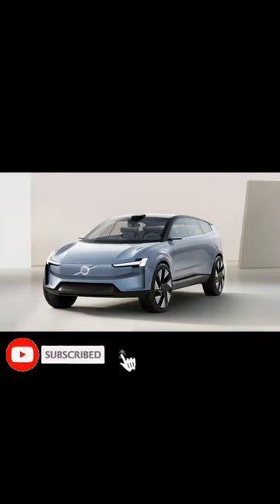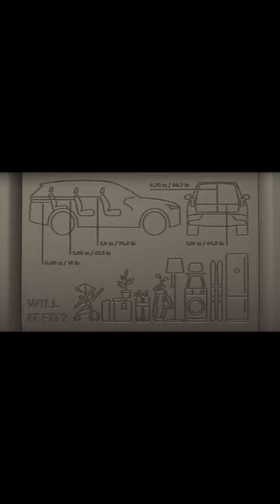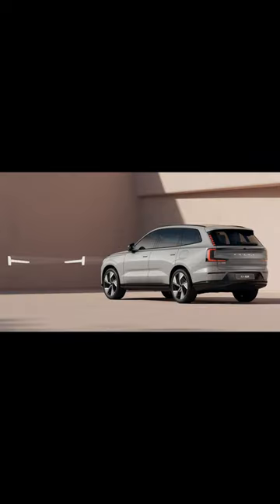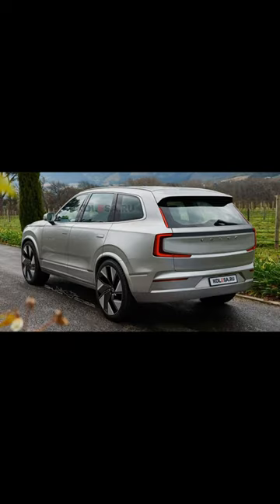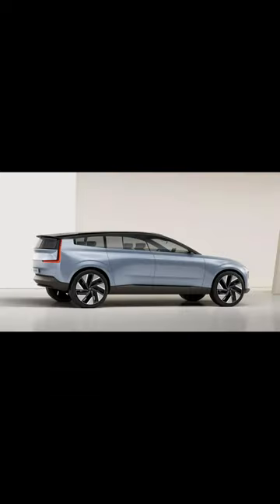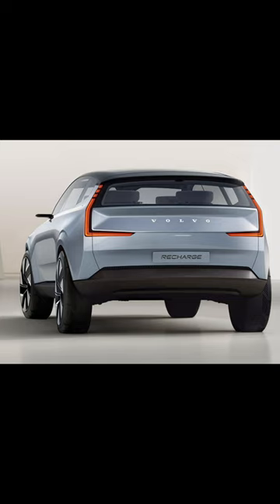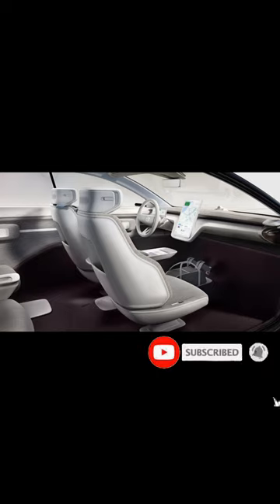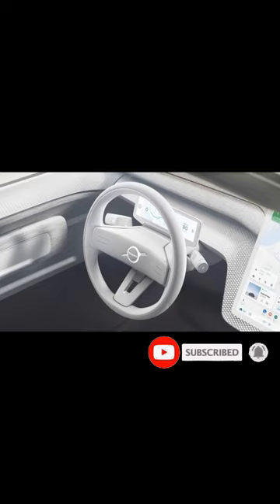The 2024 Volvo EX90 SUV Tells You What Will Fit Inside It (Besides People)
Located deep within the bowels of the all-new, all-electric 2024 Volvo EX90 SUV is a hidden message. In keeping with Volvo's reputation for both station wagons (precursors to modern SUVs such as the EX90) and pragmatism, it has to do with the cargo dimensions of the rear loading area when the seats are all folded flat. Handy graphics displaying some examples of all the various commodities that can be loaded into the EX90 are molded right into the vehicle itself.
We say the only thing better than a fun easter egg is a practical easter egg, and here Volvo has delivered. In the plastic molding of the rear cargo area, an imprinted graphic shows the exact inner dimensions of the EX90's cargo area. The rear tailgate opening is 30.7 inches tall and 44.5 inches at its widest point lower down, though be mindful that the opening narrows near the top. Dimensionally, the EX90 offers up to 15 inches of space behind the third row seating, 47.2 inches behind the second row with the third folded flat, and a grand total availability of 74.8 inches of storage depth snuggled up right behind the front passengers.
Along with the displayed dimensions, the EX90's graphic suggests there's enough cargo volume available to haul an assortment of stuff beyond your standard stroller or luggage, including a pair of skis, golf clubs, a washing machine and/or dryer, and even some (likely European) refrigerators will apparently fit.
Volvo confirmed to MotorTrend that the graphic is intended to represent an example of various items to haul in various configurations, but the EX90 can't fit everything shown all at once. It's just meant to be a quick reference guide for what the EX90 is capable of. Volvo also confirmed that, while these are European model images, the graphic will be the same for the U.S. market.
As far as other easter eggs go, we'll have to wait until we can get our mitts on the EX90 in person to see if we spot anything else. It does come with a functional frunk (front trunk) with usable cargo space, at least. From the released images so far, though, it looks like the common Swedish flag typically sewn into the stitching of Volvo's seats doesn't seem to be present on the EX90, however, Volvo tells MotorTrend it's still there.